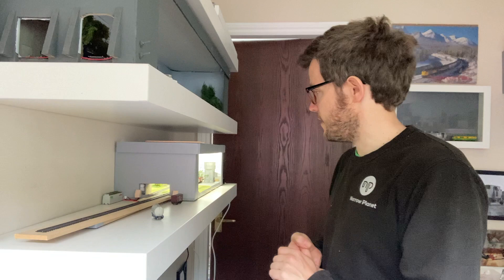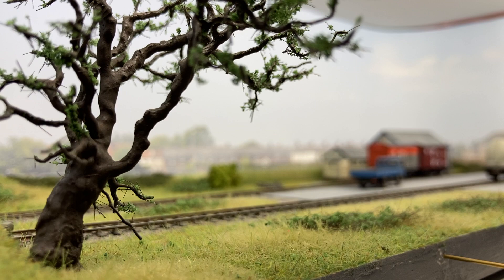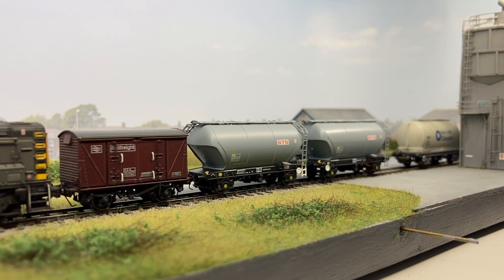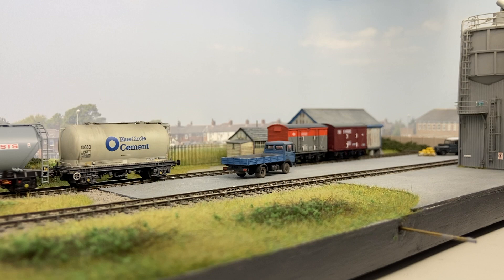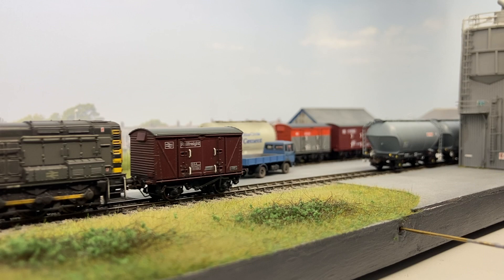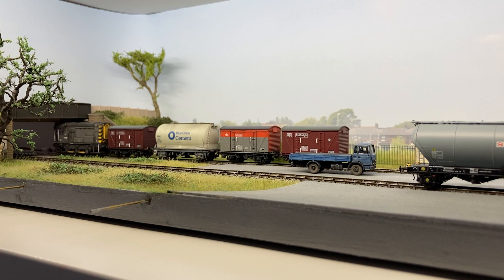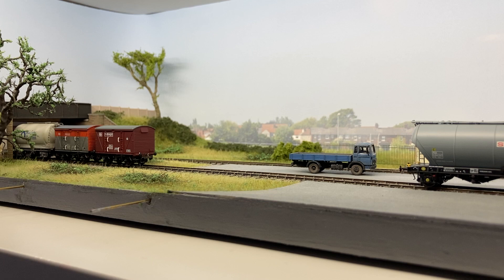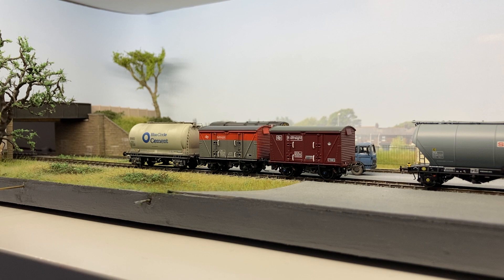Reflecting with Paxton Road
Paxton Road is my N gauge cameo micro layout. Just 500mm long it is a wonderful tonic after a busy day and in this video I reflect on it's success whilst operating it as I do most days. For more check out the Paxton Road label on the blog: